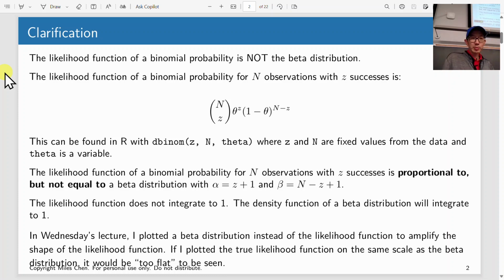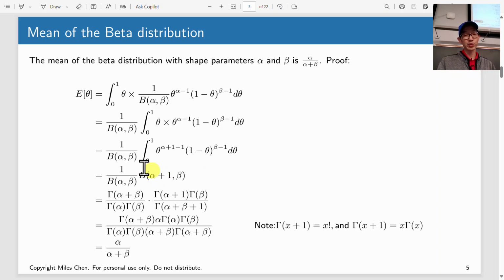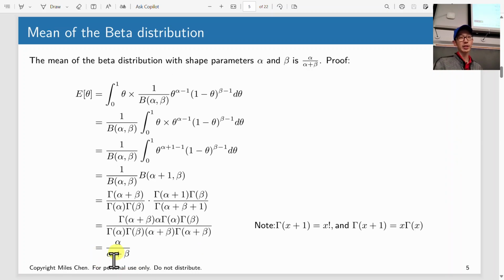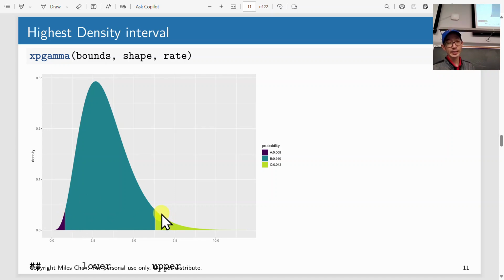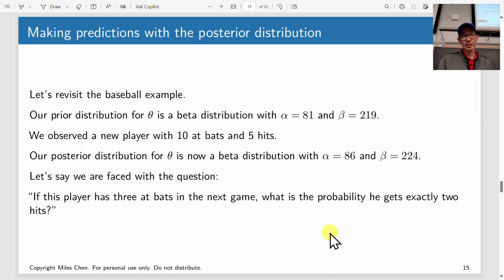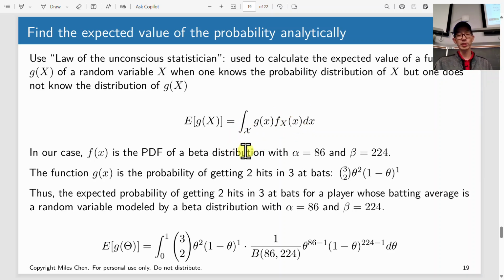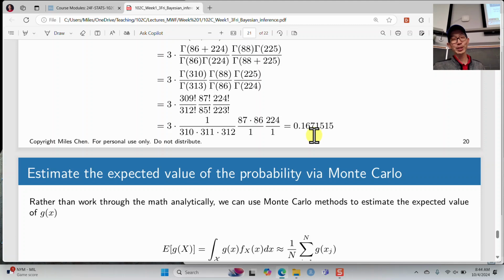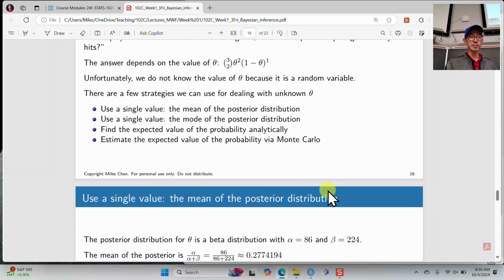2024 10 04 Stats 102C